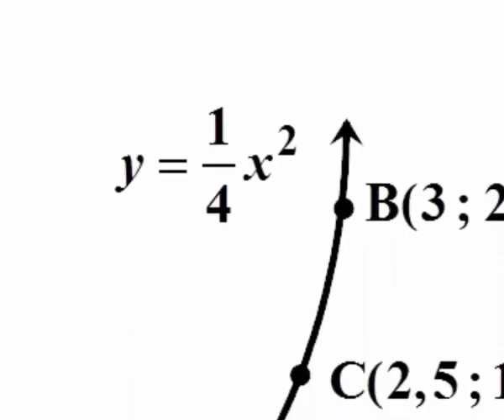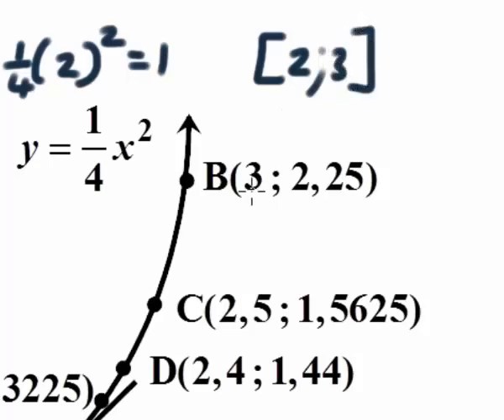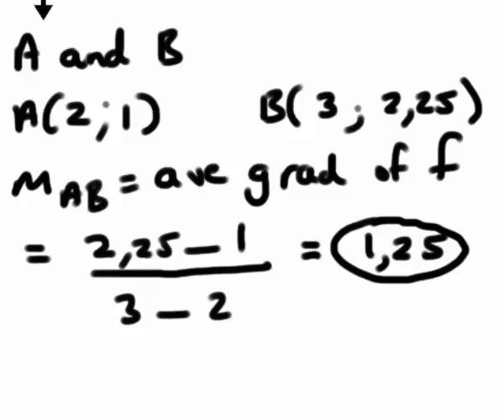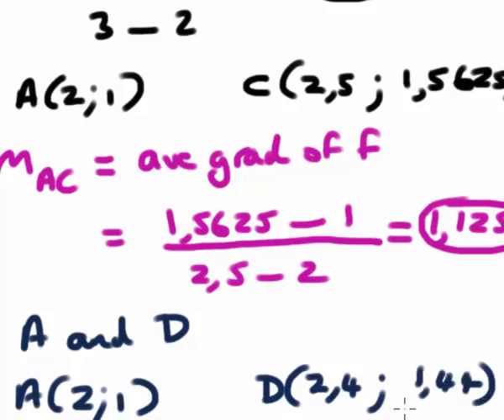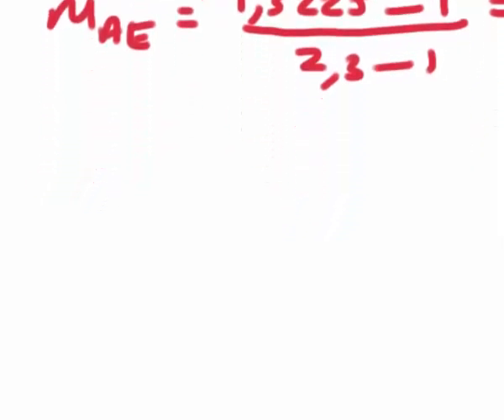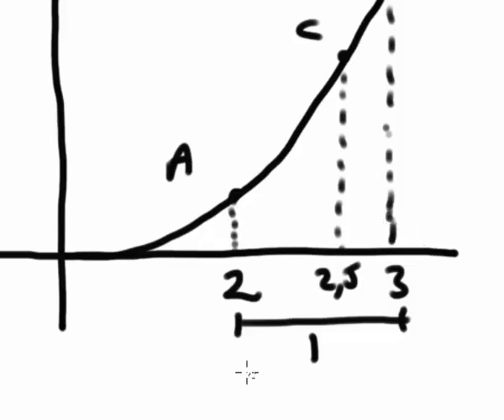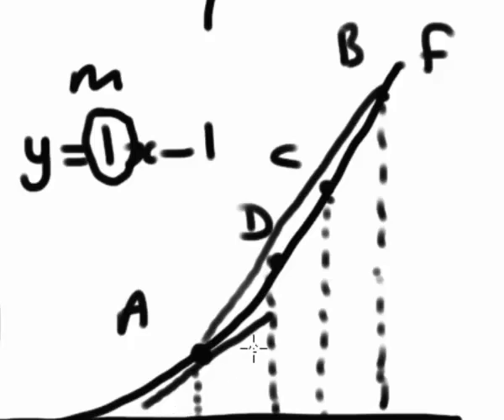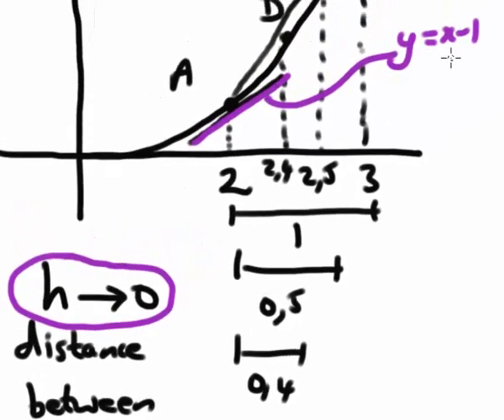Average Gradient Parabola | Grade 12 Functions